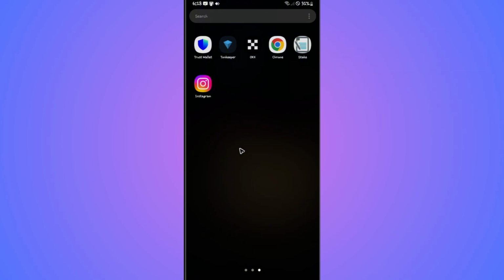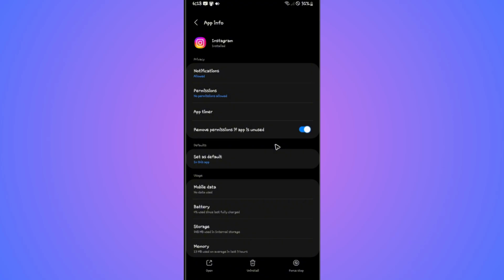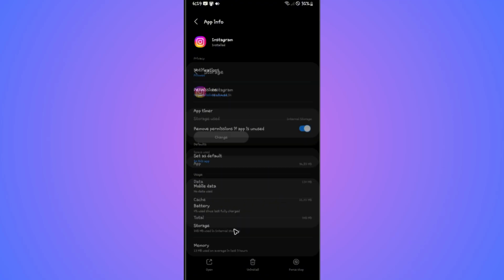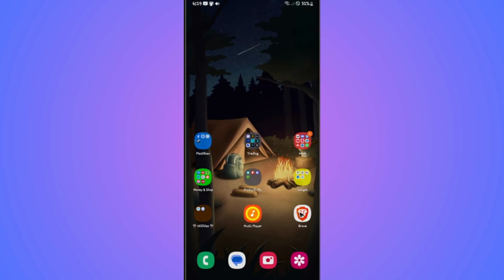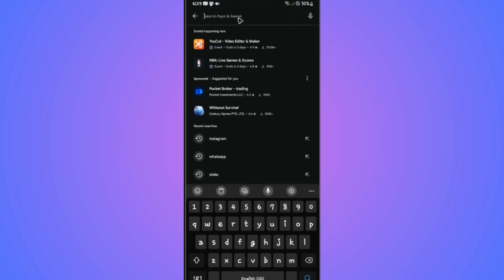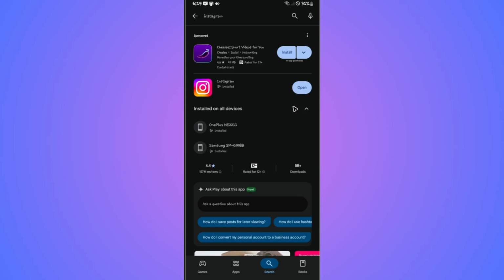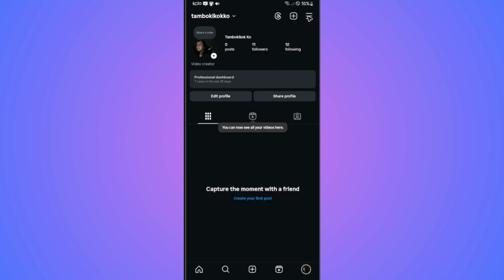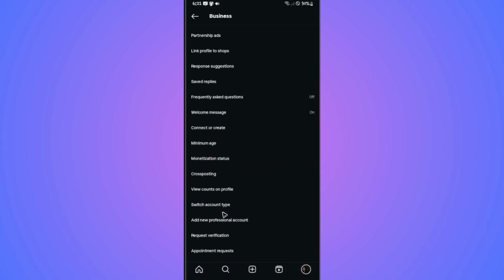How to Fix Instagram Blend Not Showing | Easy Guide 2026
In this video, I'll show you how to fix the Instagram Blend not showing issue step by step. If your Instagram Blend option or feature is missing, I’ll walk you through the latest solutions to restore it on your app. We’ll cover how to check for updates, adjust your settings, and troubleshoot common problems that cause the Blend feature to disappear. Whether you're experiencing the Blend option not showing in Instagram or simply want to make sure you have access to all the latest features, this guide is for you. Follow along for quick fixes and tips to get your Instagram Blend working again.